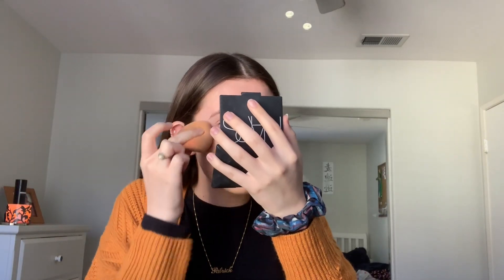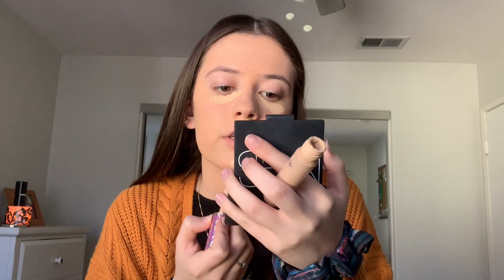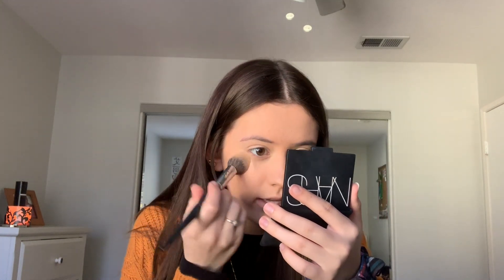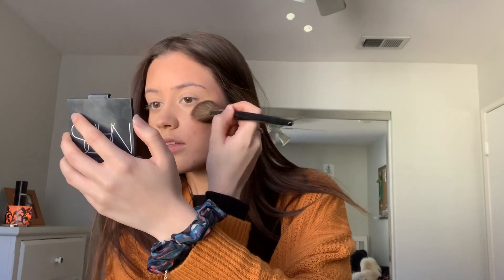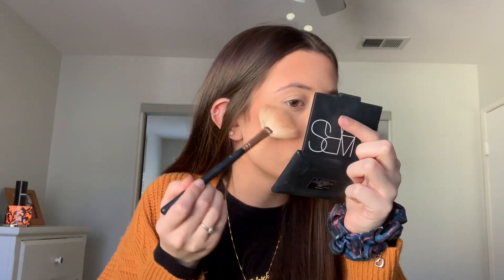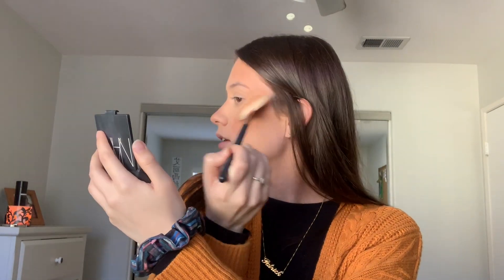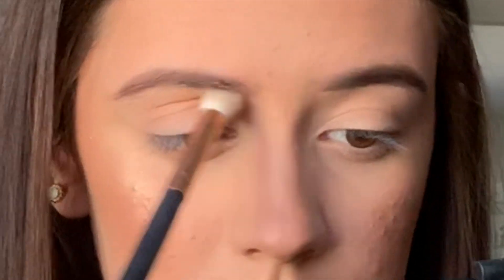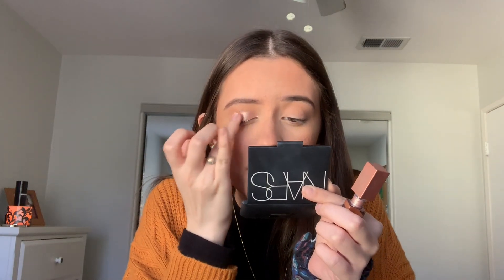MY GO TO EVERYDAY MAKEUP TUTORIAL | GRWM!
This is my first tutorial ever so I hope you enjoy this video! I really wanted to give you an everyday makeup look that I think will look great on everyone. I also gave you the option of no lashes and lashes!